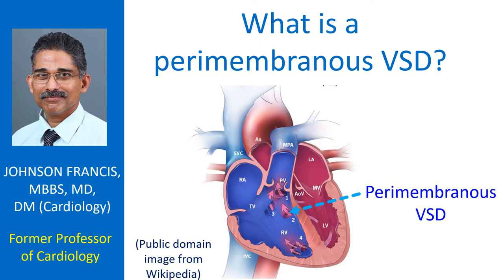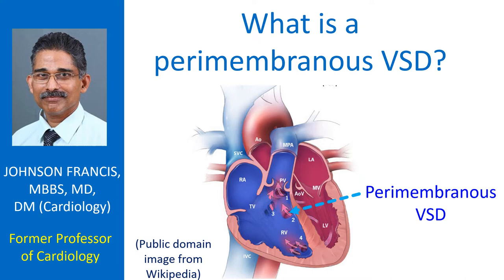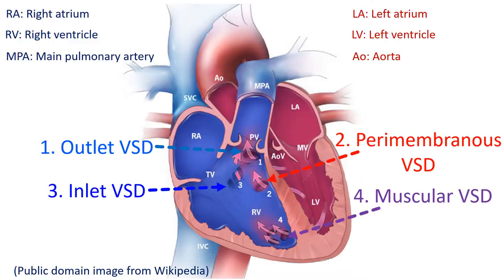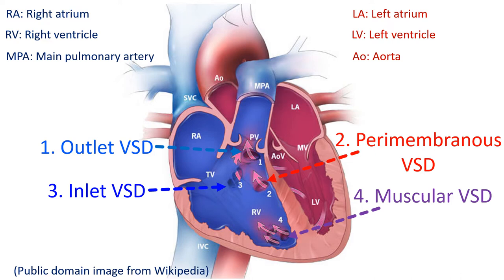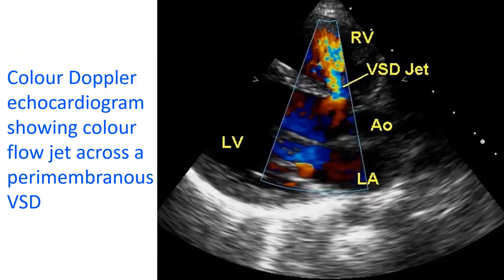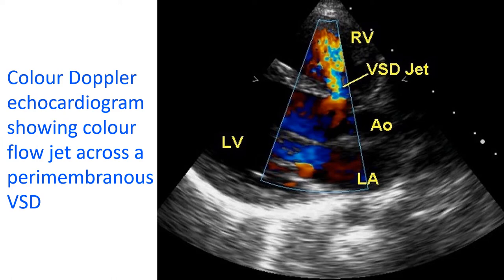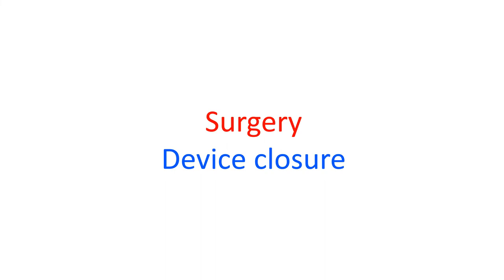What is a perimembranous VSD?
Perimembranous VSD is the commonest type of VSD. VSD stands for ventricular septal defect, a hole in the wall between the lower chambers of the heart. When there is a ventricular septal defect, blood shunts from the left ventricle to the right ventricle. Left ventricle is the lower left chamber and right ventricle the lower right chamber. This leads to increased blood flow to the lungs. VSD usually occurs as a birth defect, though it can rarely occur in the adult after a heart attack. If the VSD is very large, excessive blood flow to the lungs, which returns to the left ventricle later can sometimes lead to heart failure.